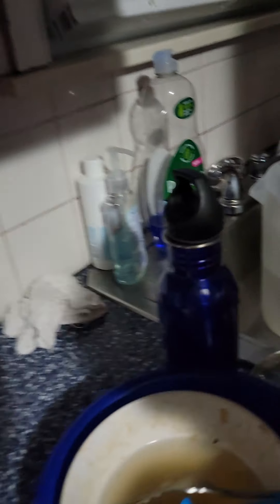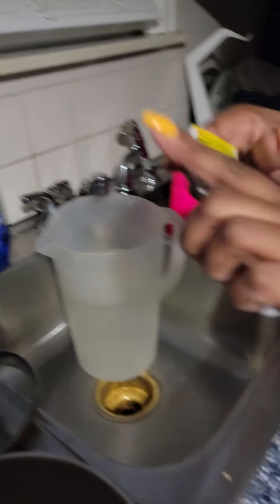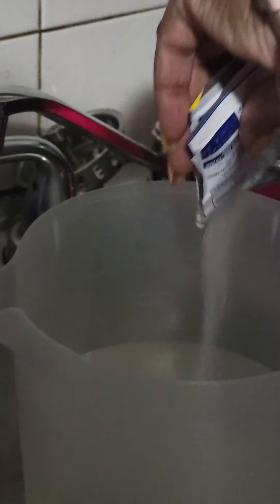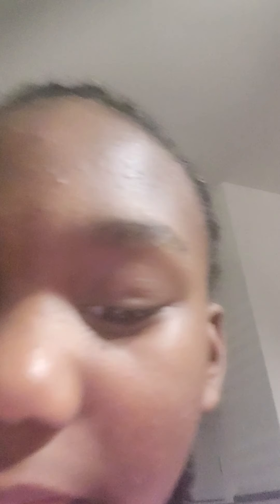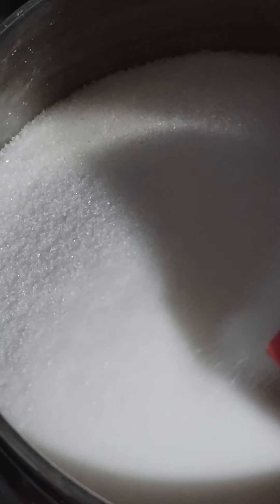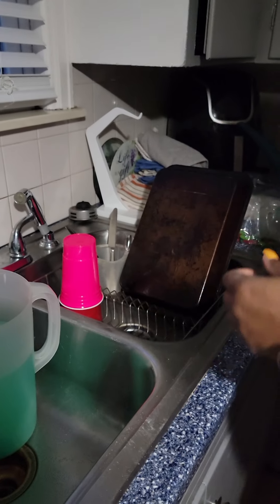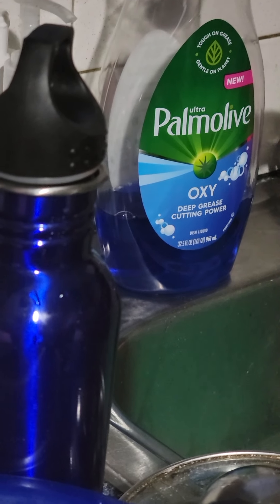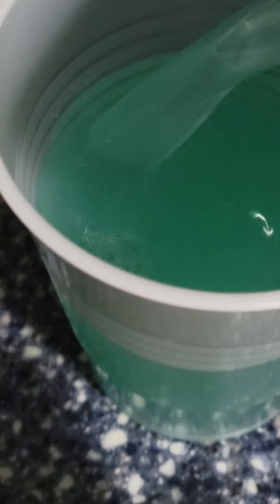How to make kool-aid frozen cups